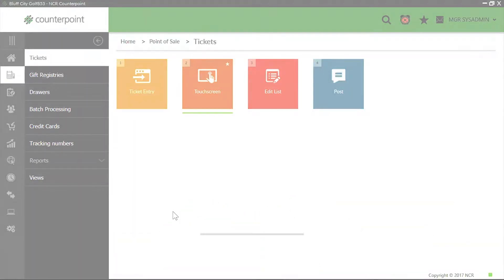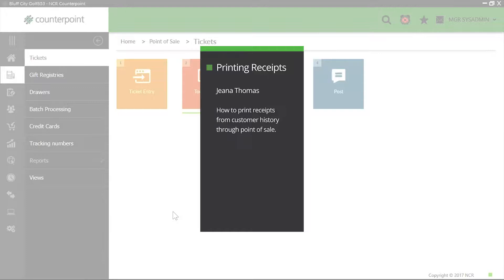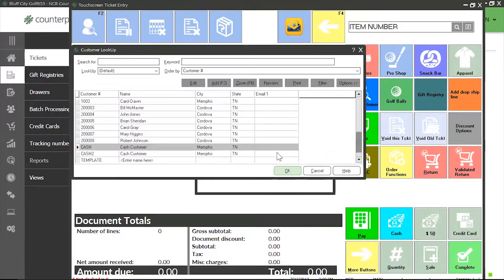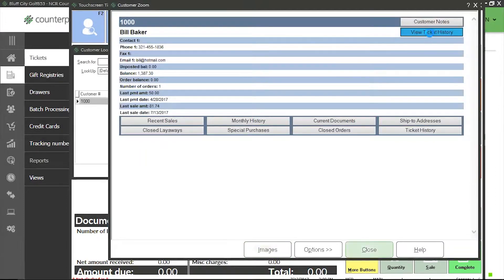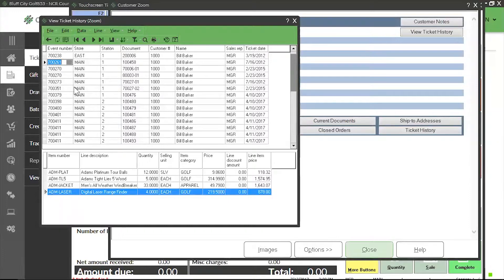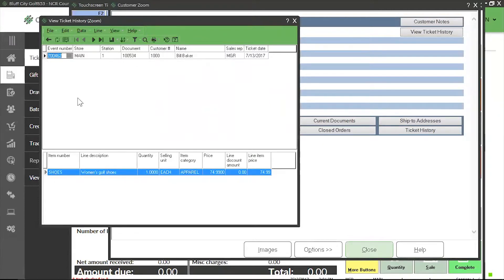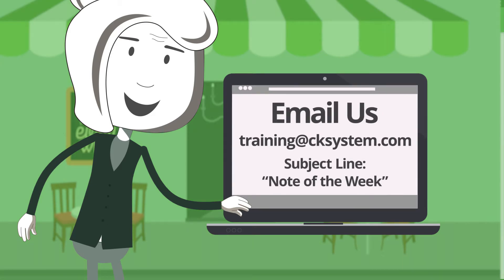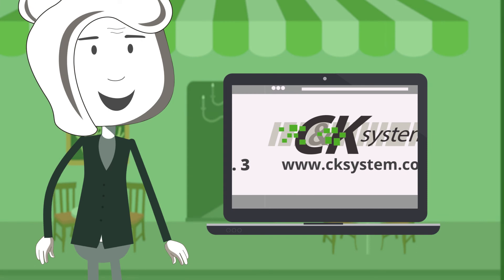Counterpoint Cafe - QuickNotes - Printing Customer Receipts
In this Counterpoint Cafe Quick Notes Edition, learn how to quickly print receipts from Customer History within NCR Counterpoint Point of Sale.   You can do this at Point of Sale or by Customer Zoom and customer purchase history.